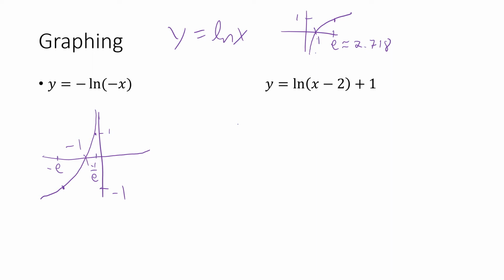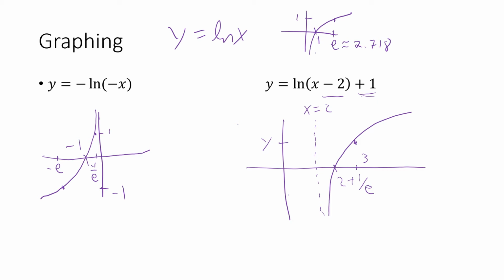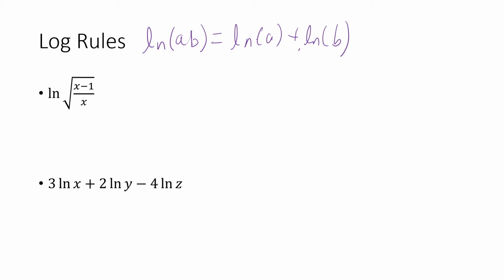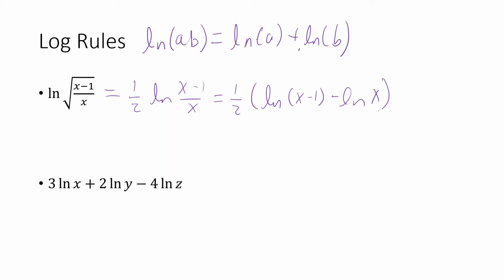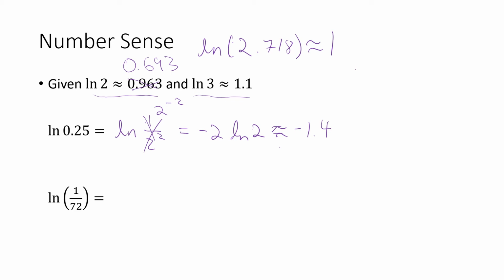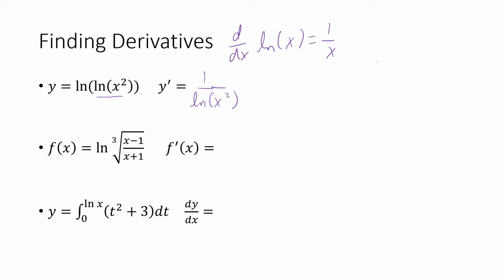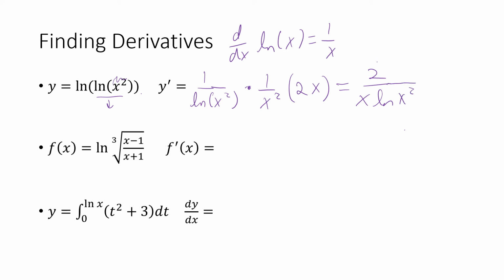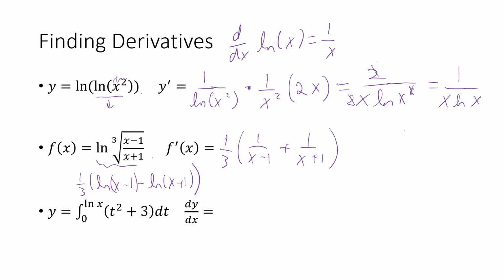Natural Log and Calc